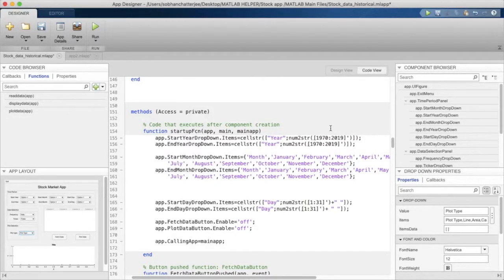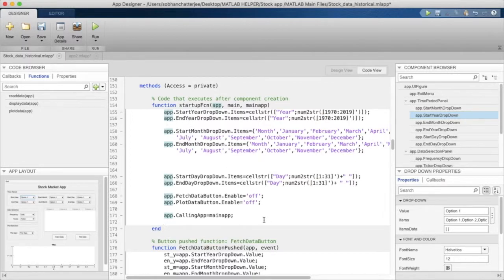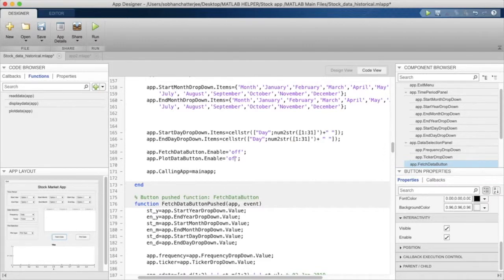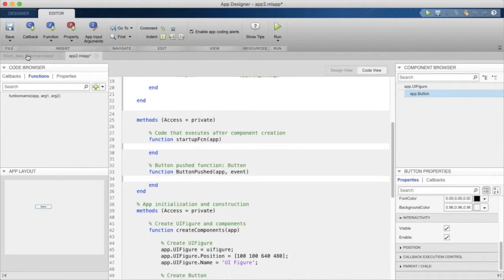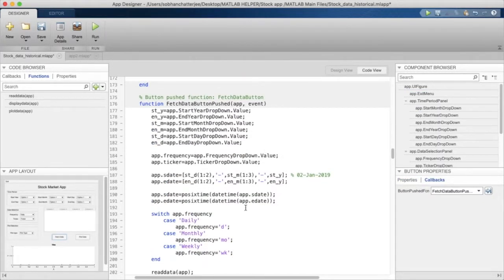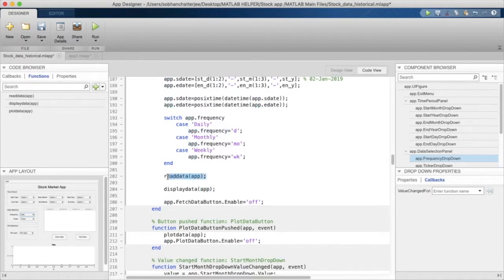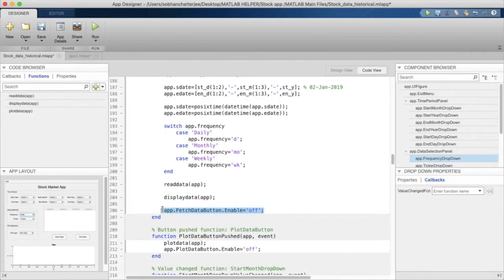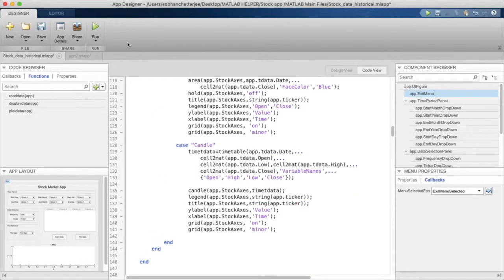App Designer Back End - Properties & Functions #2 | Stock Market Application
Explore how we can implement the code for the startup function callback that will be executed every time the app is run. This callback can be created by right-clicking on UIFigure, going into callbacks, and then startupFcn callback. This will create a new startupFcn callback in Code View. We will use this callback to define the variables that we need to initialize or to display values in the app before the app is first displayed on the screen. Other ancillary callbacks are further discussed in the video. for codes & explanation.
0:00 Introduction
0:30 Adding callbacks to the app
1:24 Understanding the startup function used
6:24 Day of the month drop-down menu
11:59 Fetch data button callback
21:21 Callback function for exit menu

Let us take you on a guided tour of building your very own and possibly your very first application on the Stock Market using the powerful software of MATLAB AppDesigner. With many additional resources, including MATLAB Codes & App Designer layouts, you will feel learning an enjoyable experience. Join our online course on Stock Market Application Want to see more StockMarket Application videos?